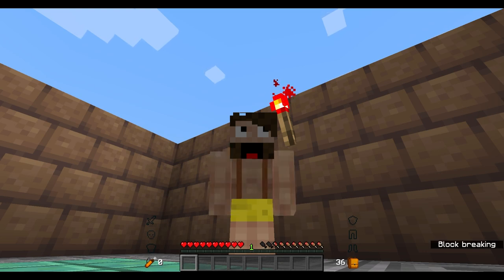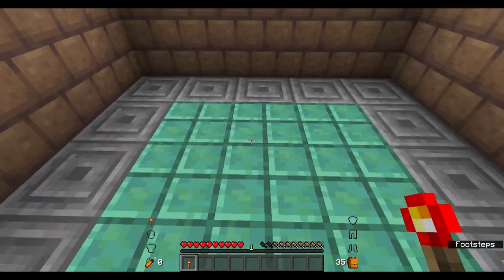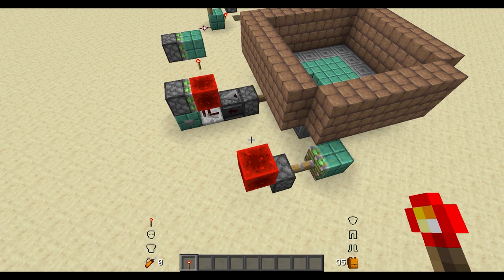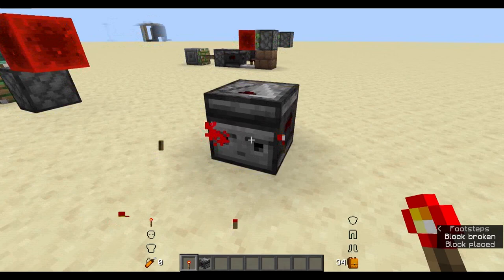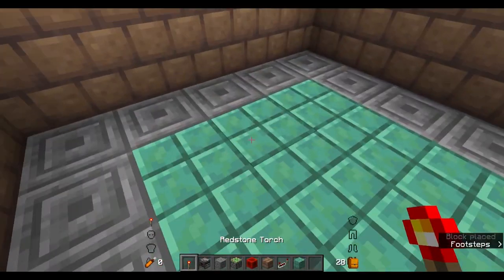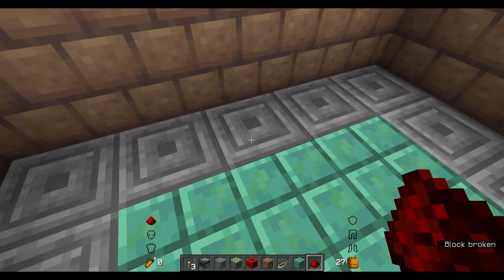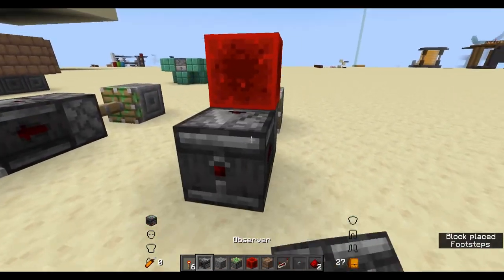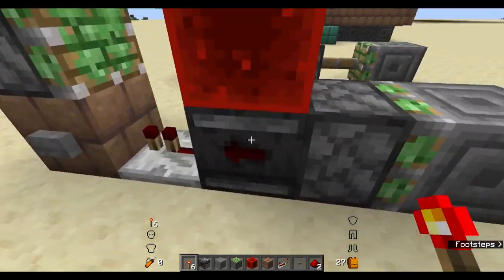Redstone Torch Key || Redstone 101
Look at this... some effort in the thumbnail eh? I was waiting for the video to upload and had some time to kill lol.

Today's Redstone 101 is a little bit higher on the difficulty scale, but I think the tutorial is simple enough to follow. I saw a lot of people asking about a redstone torch key, and honestly I didn't know what it was until I had a mess about.
Blocks have a certain update order so the game can run smoothly. Basically, you can't check every block all the time, so it uses block update to figure out when